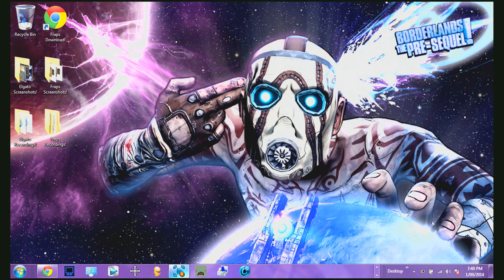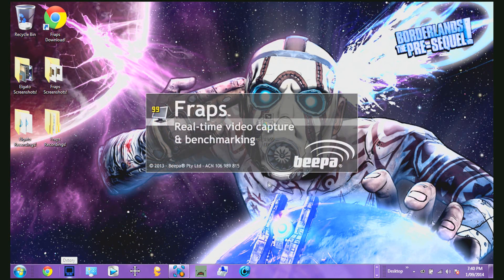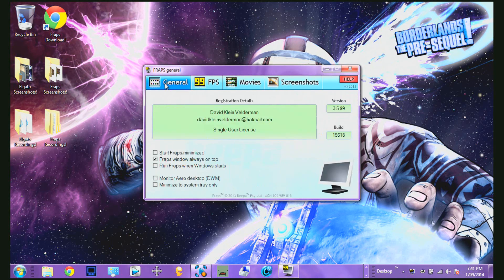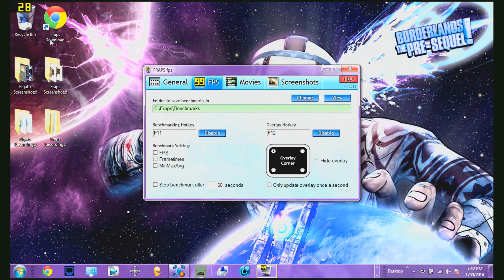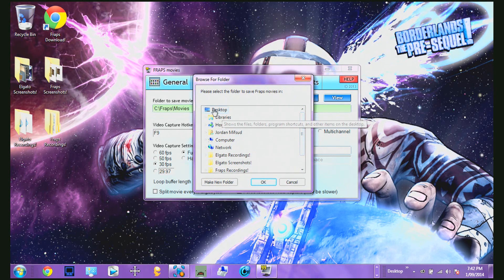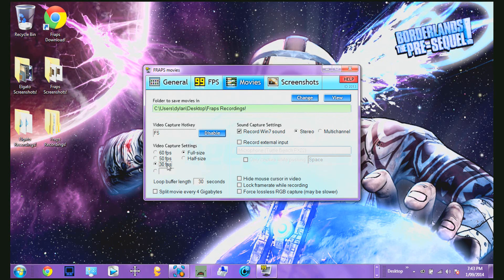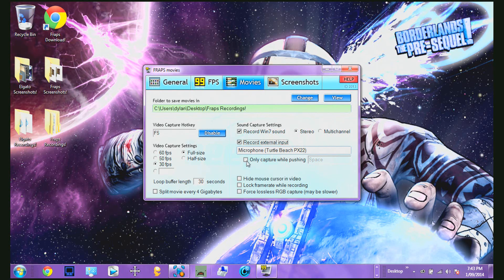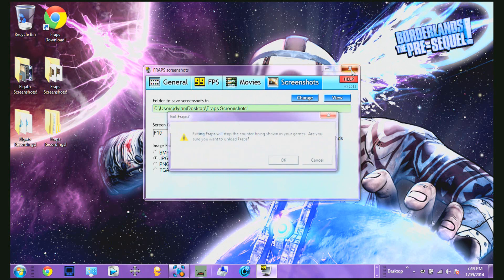How To Get Fraps Full Version FREE - Version 3.5.99 +Settings!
Hey Guys, The best PC screen recording costs a fair amount of money, but here i show you how you can get it for free, the program is called fraps, and it records your screen and your gameplay, it even records your voice and your friends in Skype.

I hope this video helped you and if it leave a like and subscribe if you haven't already, Also if you have any questions about fraps just leave a comment down below and ill try to answer them as best I can.

TGMcentral Channel Information:

Hey Guys, This channel is a gaming channel where we will be posting different typed of games and other things, they will be videos from PC, PS3 and PS4. This channel is brought to you by Ryan & Jordan and we love to make YouTube videos, will will try our hardest to post weekly and sometimes post daily or when ever we can during the week as much as we can.

The T.G.M in TGMcentral stands for Tutorials, Gameplay & Montages which is going to be what the majority of the videos are going to be about that we post.

We really hope you guys enjoy our content and like us as individuals as well.

Our goal for the YouTube society is to grow our channel as much as we can while enjoying all the moments possible, we got into the channel just to have fun playing games and making videos for them and we will end it in that way for when that day has to come.

We would like to thank all of you guys for your support and we would really love it if we can grow this channel together and have as much fun as we can.